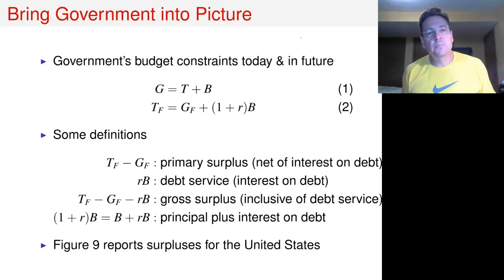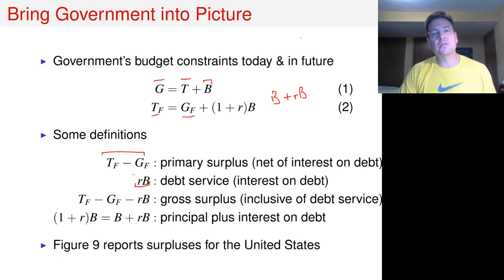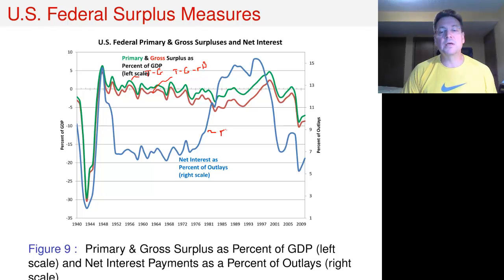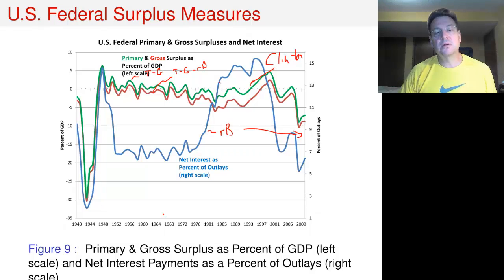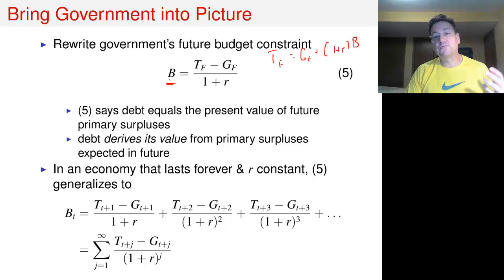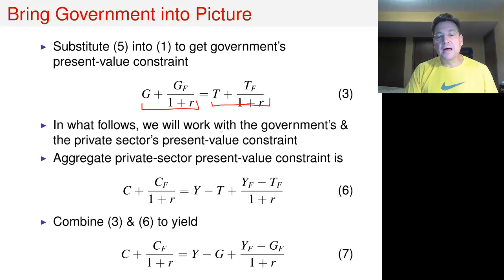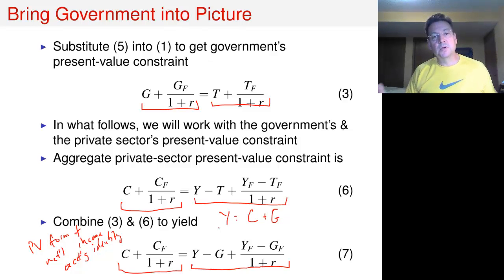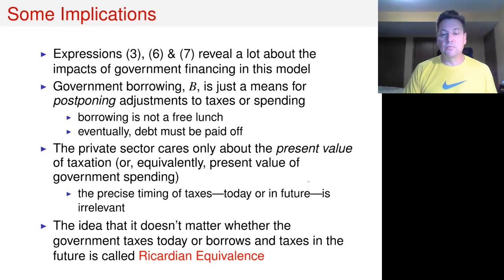Consumption & Savings II, Part G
Consumption & Savings II, Part G. Eric Leeper is a Professor of Economics at Indiana University in Bloomington, IN,